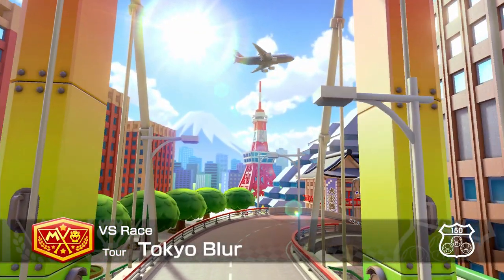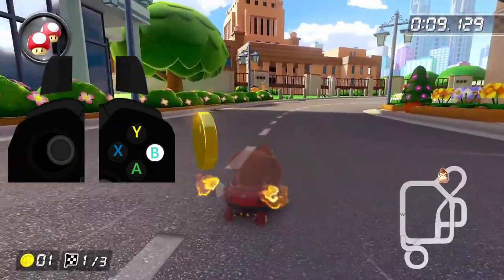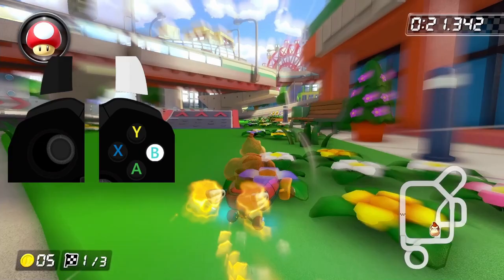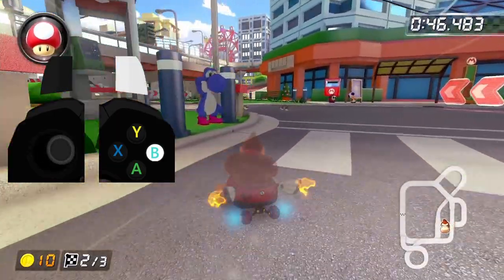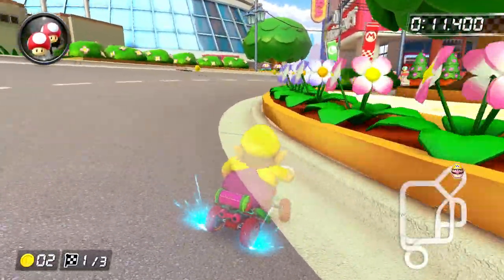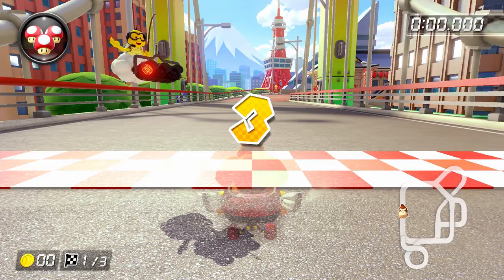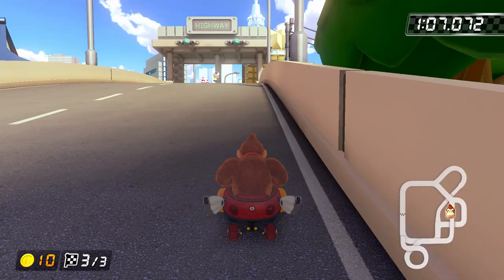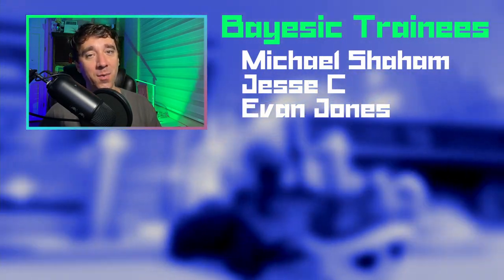TOKYO BLUR 150CC TUTORIAL | Bayesic Training Bonus Edition Part 5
0:00 Introduction
00:29 The strats
04:03 Shroomless strats
04:28 Easy Mode strats
05:16 World Record strats
05:41 Putting it all together
07:25 Outro